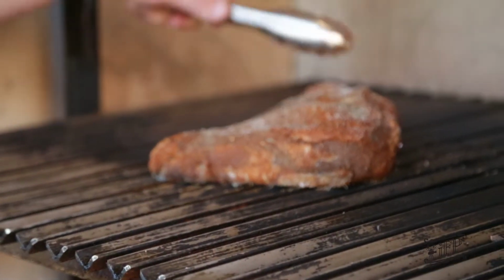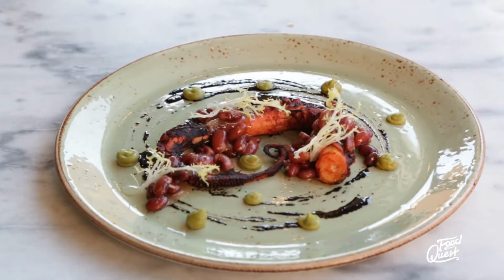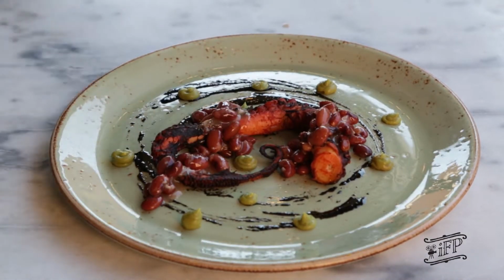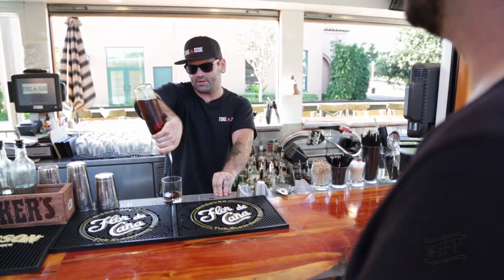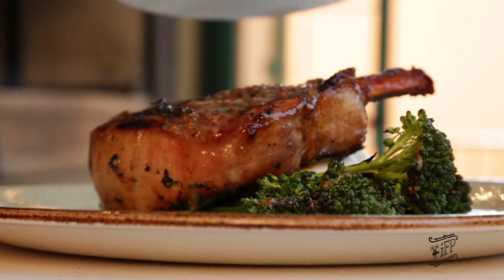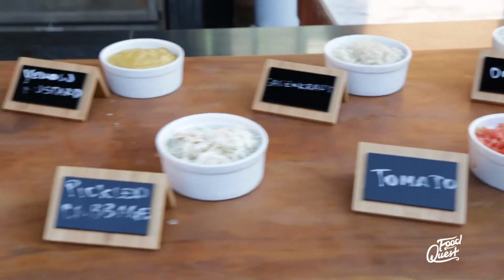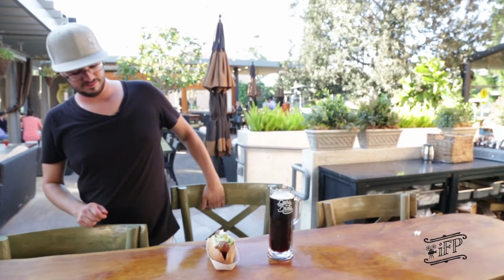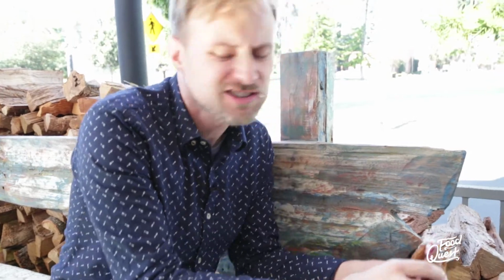Fire Grilled Meats at FireSide in San Diego | Food Quest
Are you craving smoked tri-tip or Pork Belly stuffed Oysters? Then Fireside in San Diego is the place you need to go to! Chef Michael has created an amazing menu filled with wood fire grilled meats and sea food, Chris and Markus make sure to eat everything for the sake of science! Make sure to let us know if you like this episode of Food Quest in the comments!